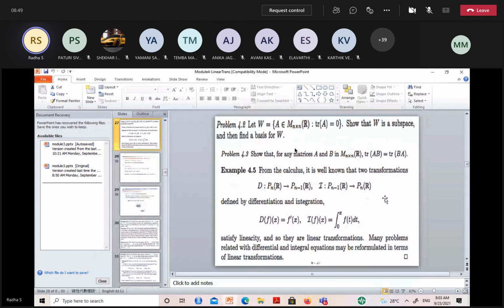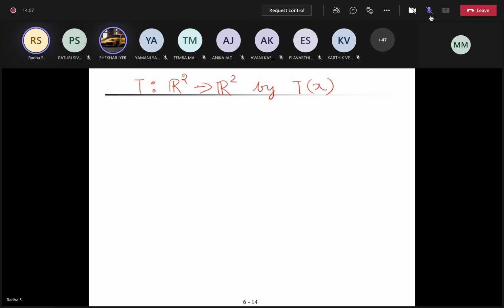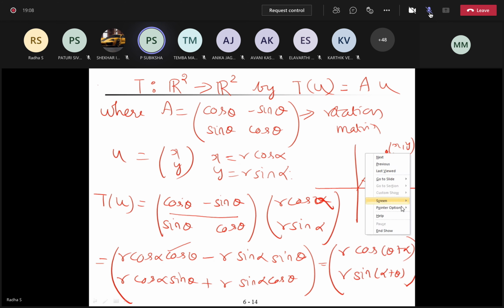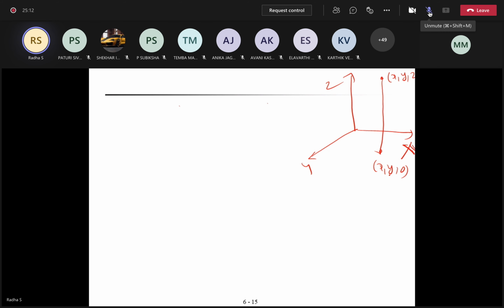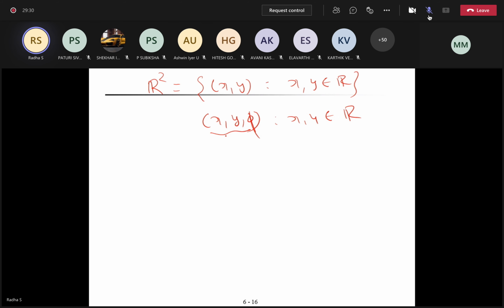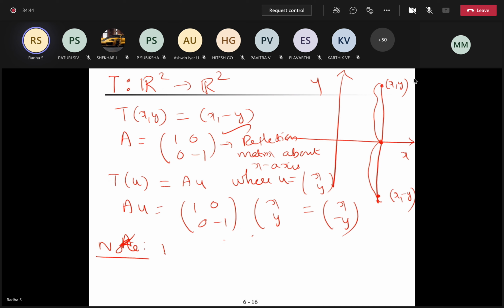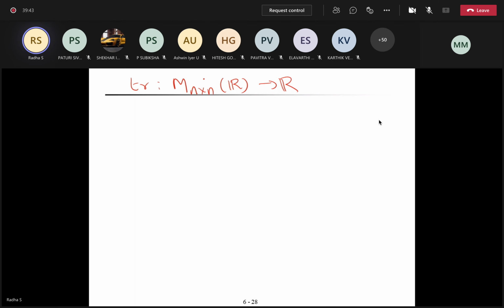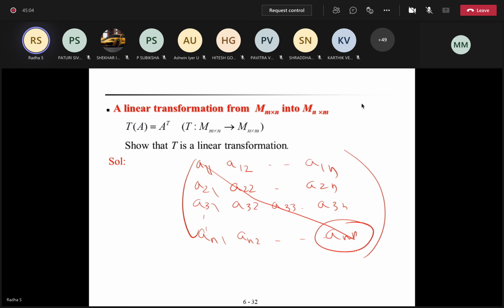Maths 23 September